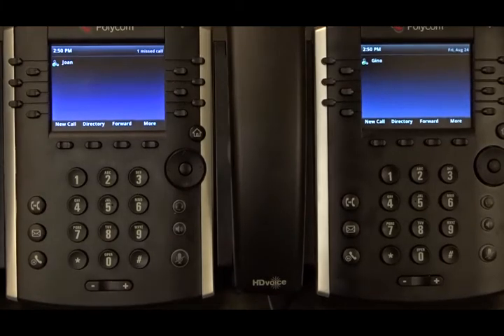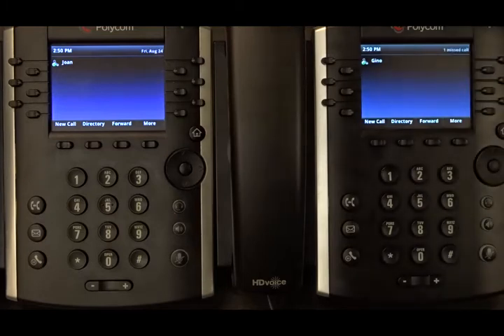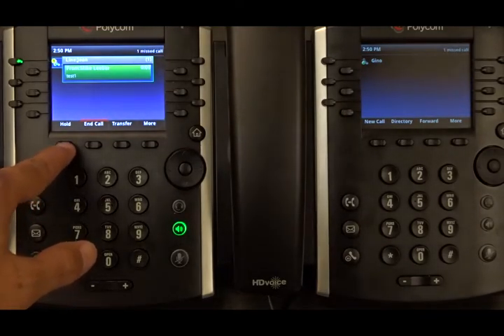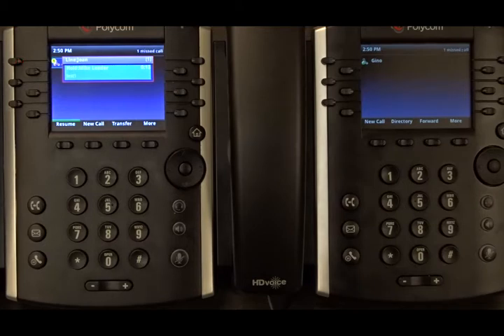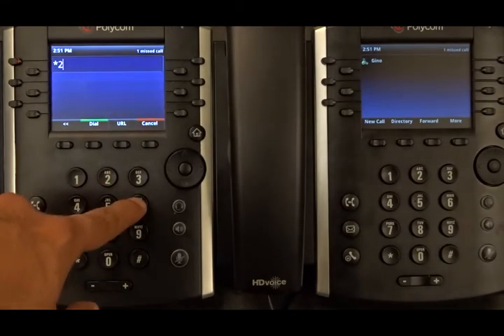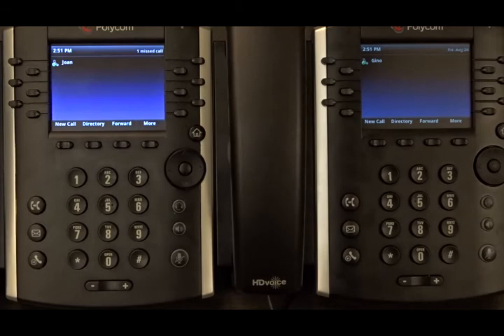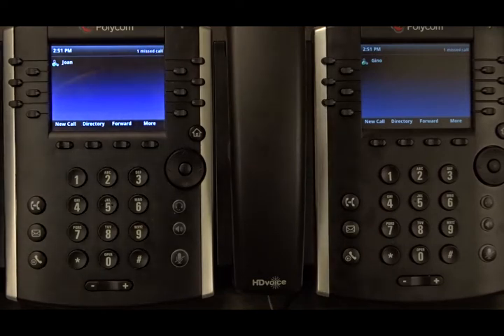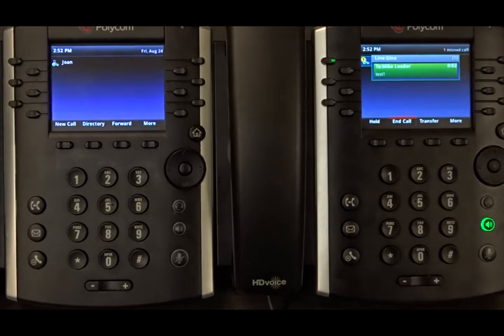Polycom Call Park & Retrieval Using Star Codes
Demonstration of Polycom Call Park & Retrieval using star codes.